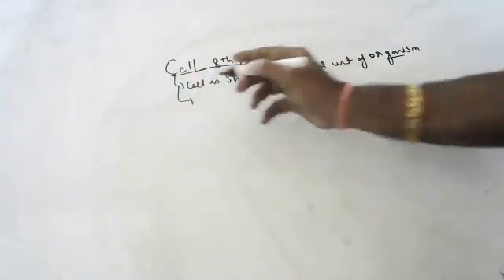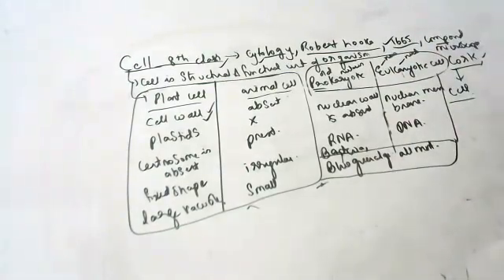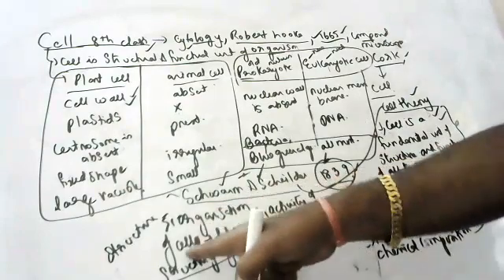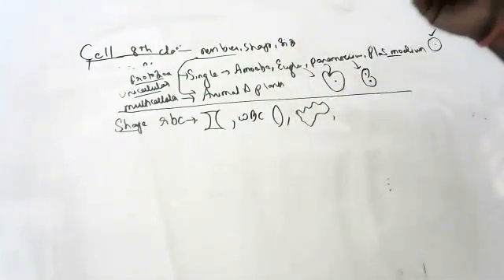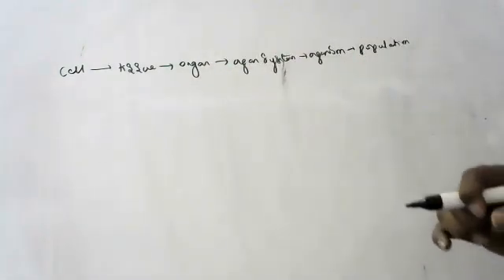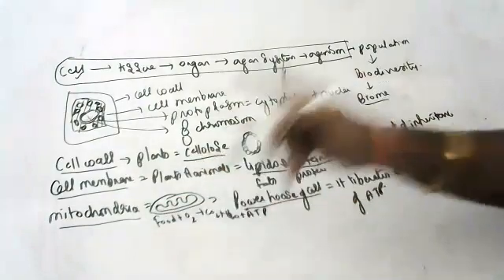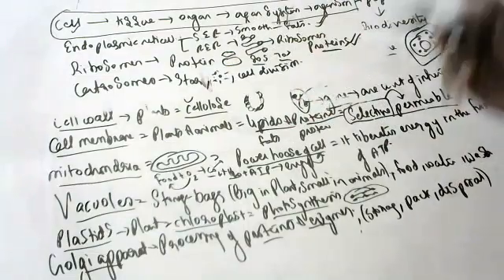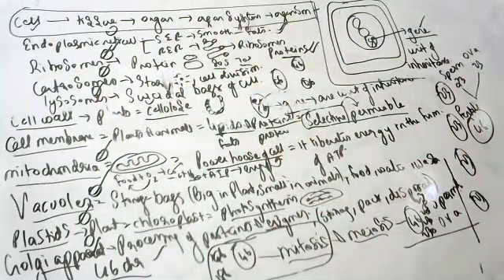cell lesson 8th cbse